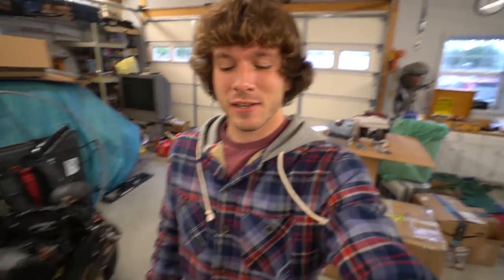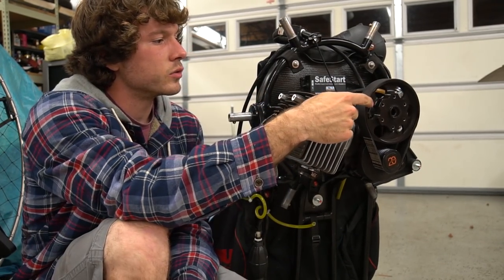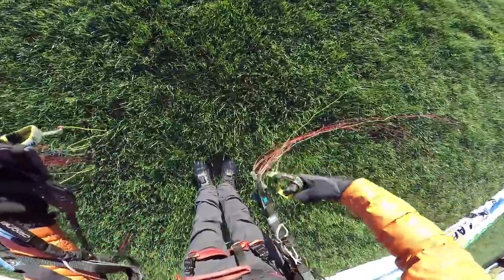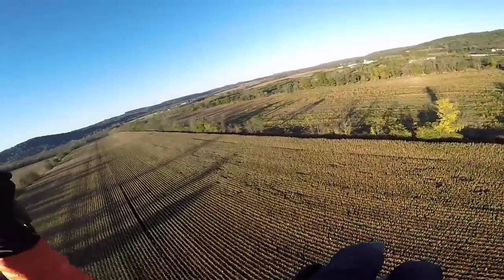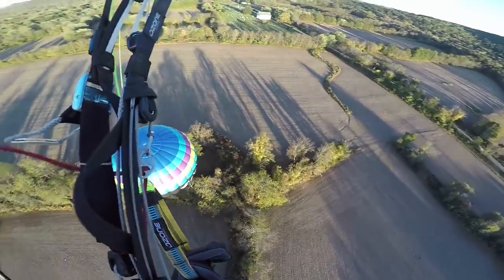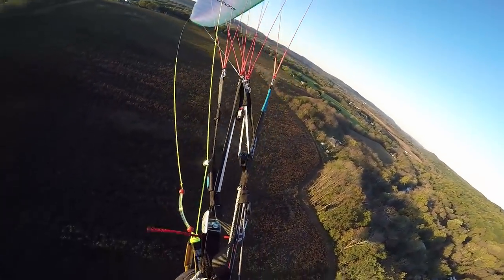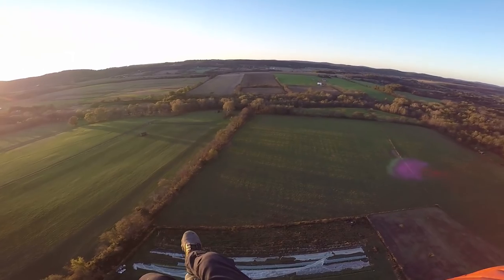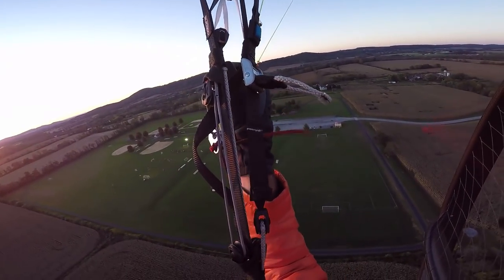Never expected to find this in my engine! - 36 Hours Of No Maintenance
After pulling the clutch on the Scout, I was surprised to see it was relatively ok. The spring wasn't damaged and the pads looked normal. I would assume a rock got inside the bell and caused the swirl marks on the front of the bell. I was also surprised to find a massive amount of carbon buildup on the piston and head. Some quick work with a wire brush cleaned it up and the Scout was back to 100%.

Helmet Camera
In Flight Audio Recording
Ground Camera
Fuel Can
Best PPG Book